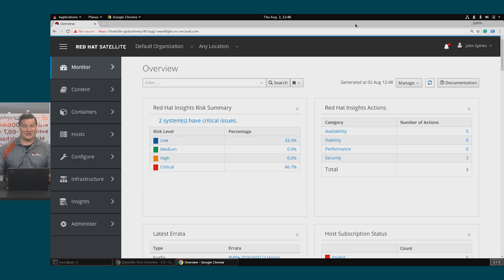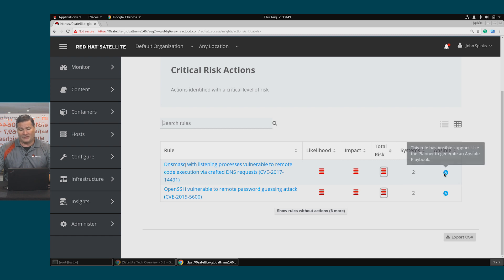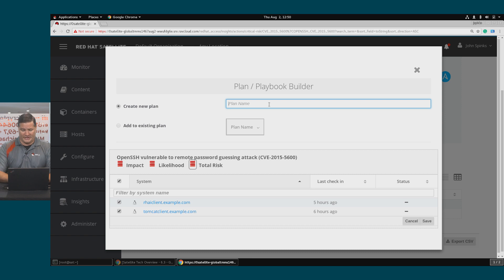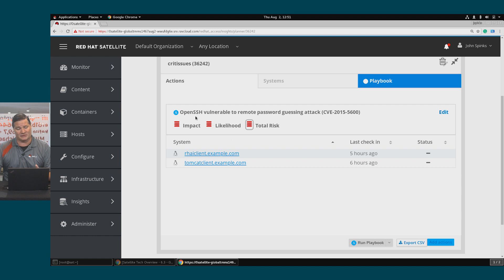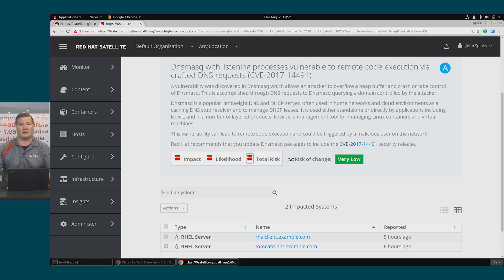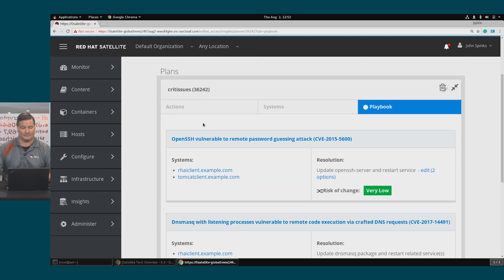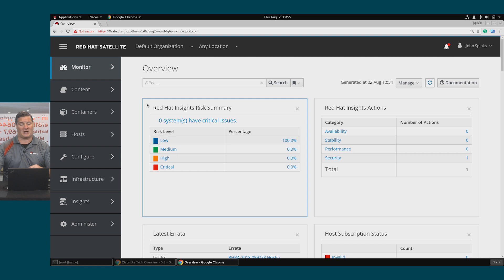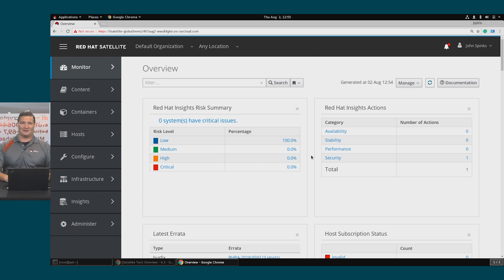Integrating Red Hat Satellite with Ansible and Insights (and demonstration)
In this video we will cover some of the Red Hat Satellite integrations with Ansible and Insights.